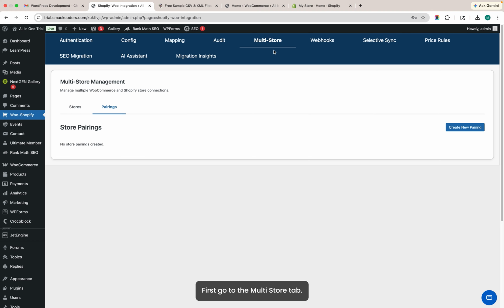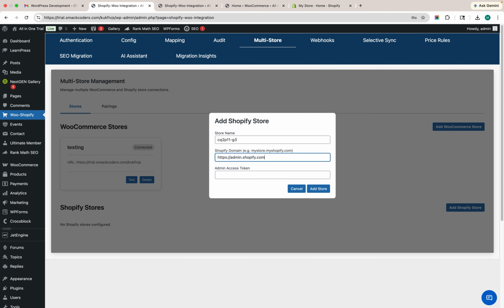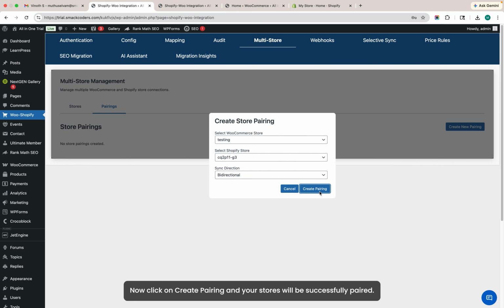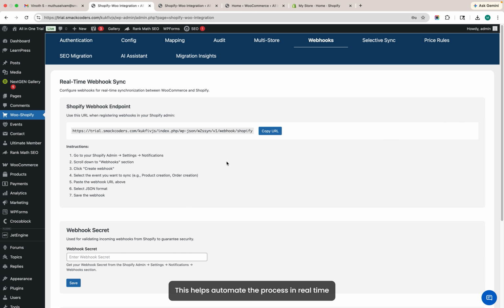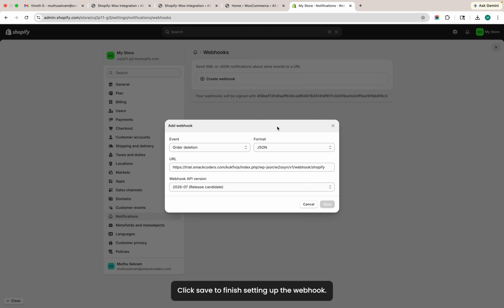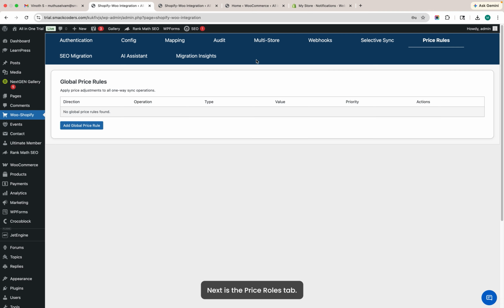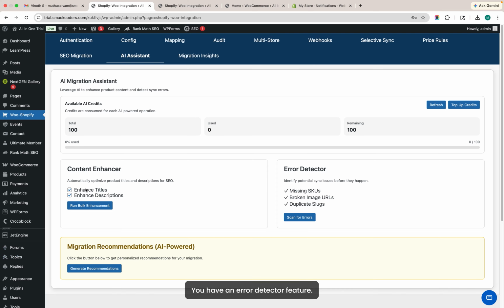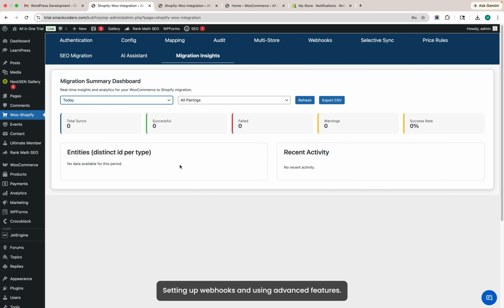Sync Your WooCommerce and Shopify Stores with W2S Pro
Sync Your WooCommerce and Shopify Stores Effortlessly: With W2S Pro by Smackcoders
Running both a WooCommerce and Shopify store? Managing products, inventory, and orders across two platforms can be time-consuming and error-prone. With WooCommerce to Shopify Sync (W2S) Pro by Smackcoders, you can seamlessly connect both stores and keep everything in sync, automatically.
In this video, we walk you through the latest Pro features of W2S and show you how easy it is to manage both stores from a single dashboard.